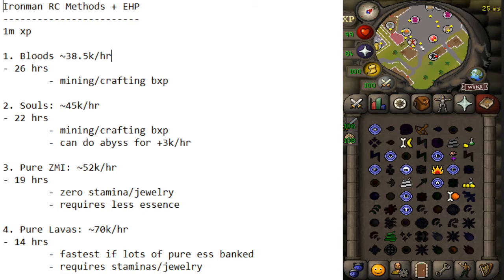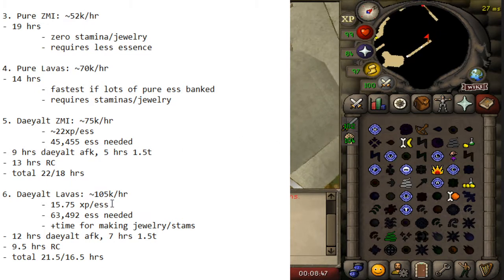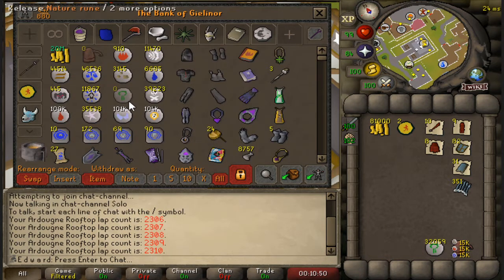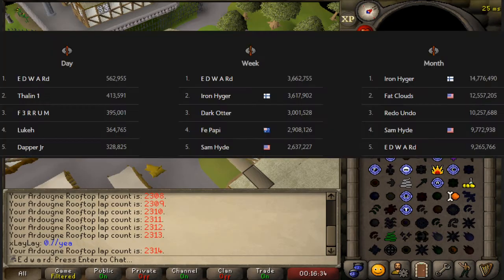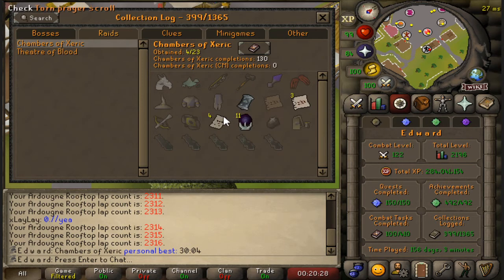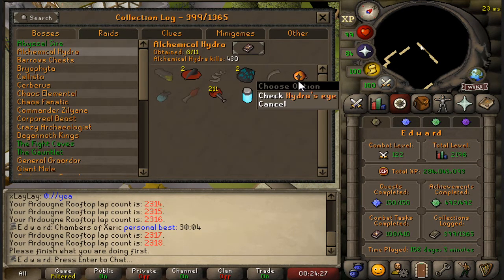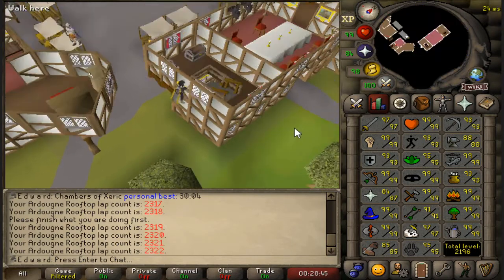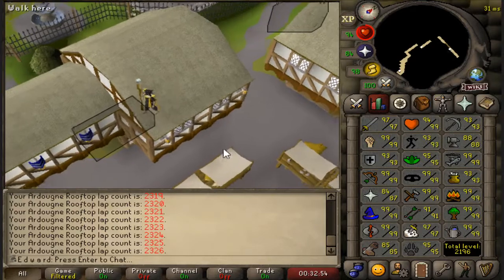OSRS Ironman Road to Max Ramble #2 | 99 RC Achieved + PVM Loot!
ty for watching! Merry Christmas and happy new year :)